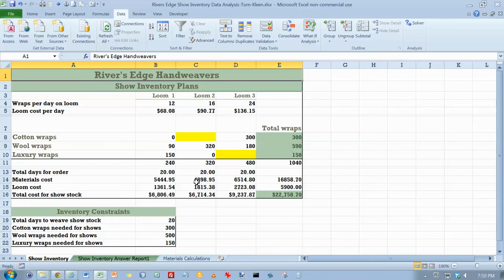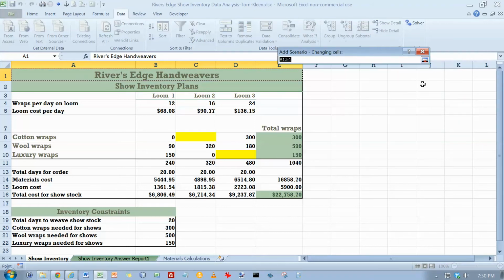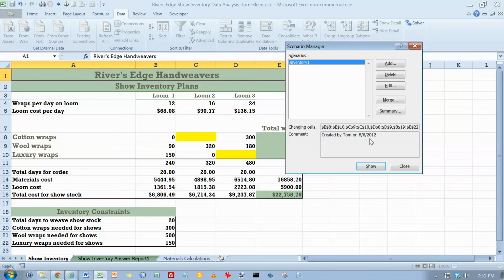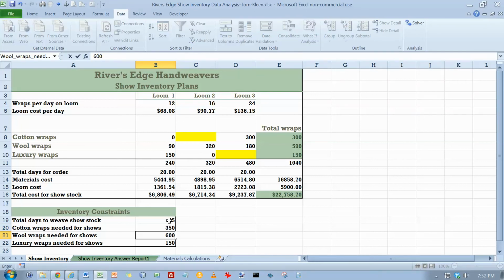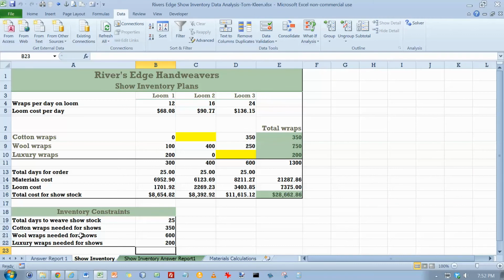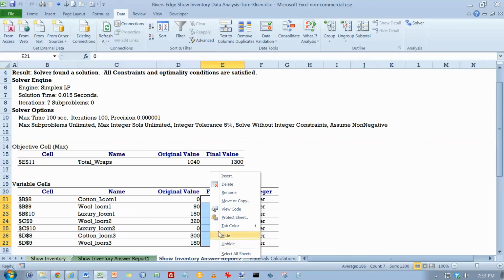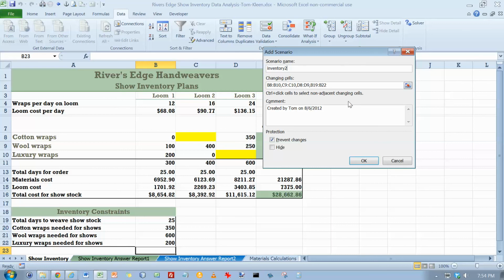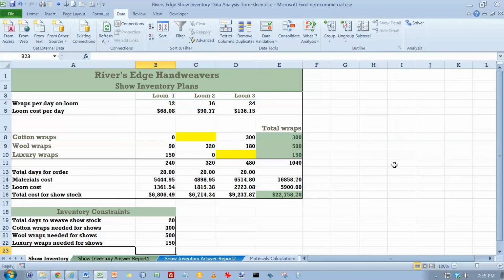XL2010 Comprehensive Ch09 05 UsingScenarios